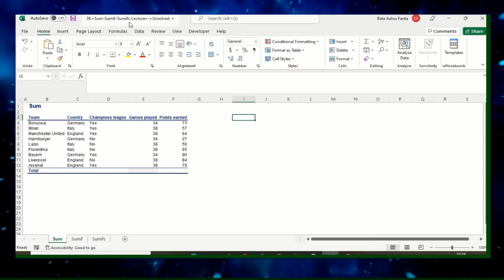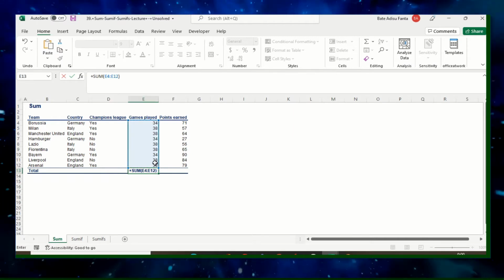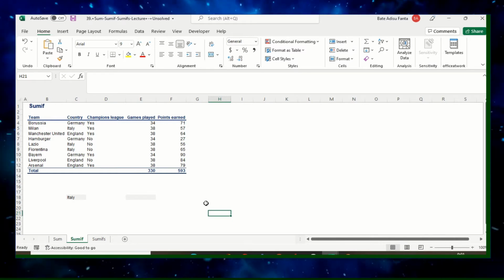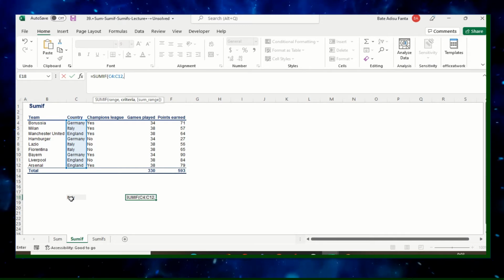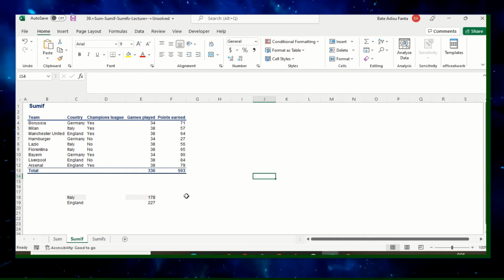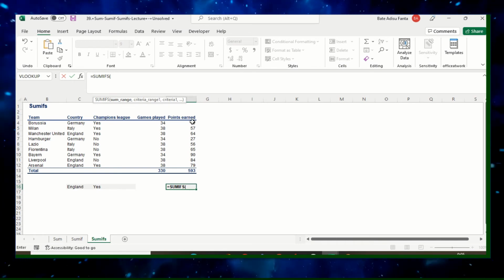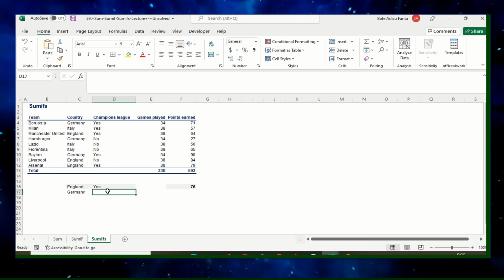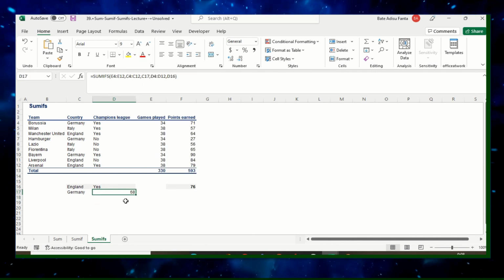Financial Analysis_EXCEL intro #21 SUM SUMIF SUMIFS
This video describes how to apply SUM, SUMIF, and SUMIFS in EXCEL, the EASIEST way for beginners.